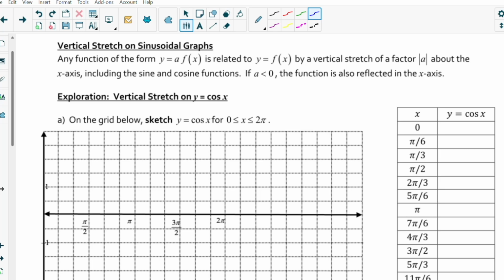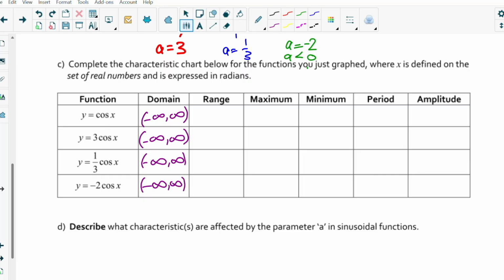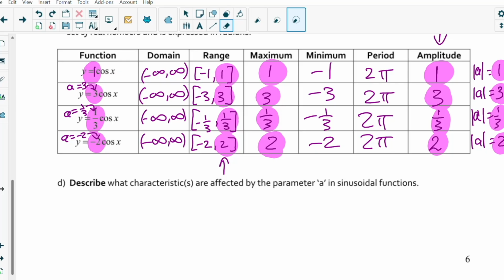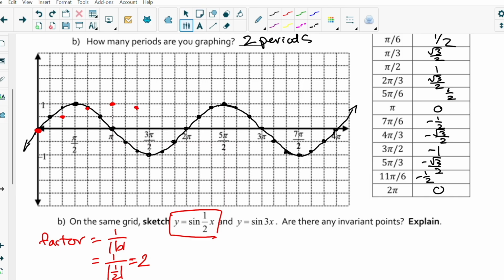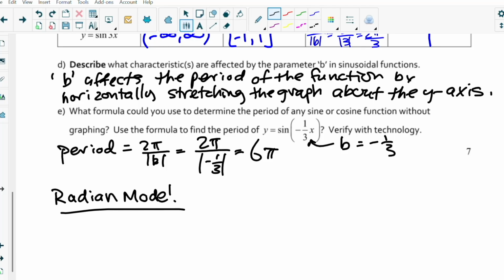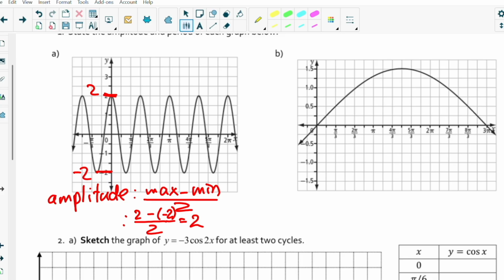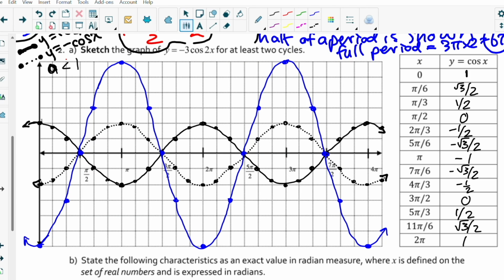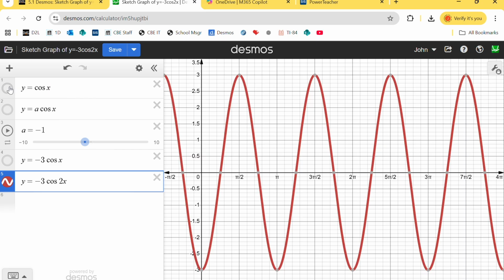5.1a Graphing Sine & Cosine Functions 2 of 2 REVISED